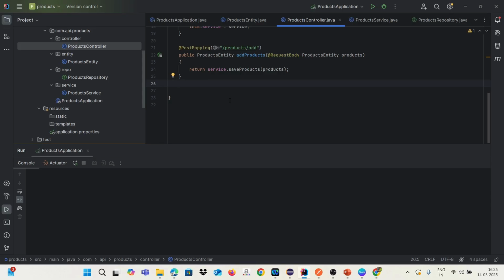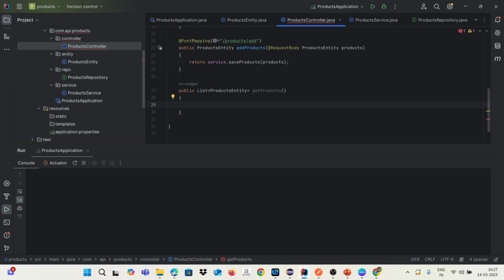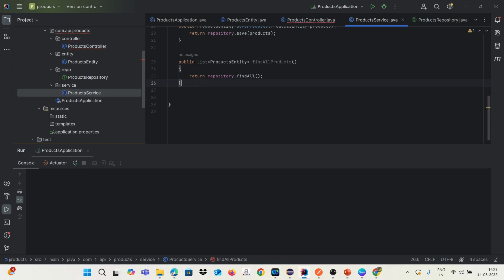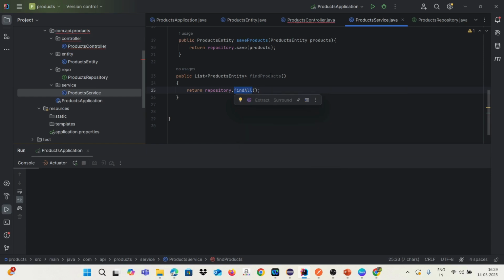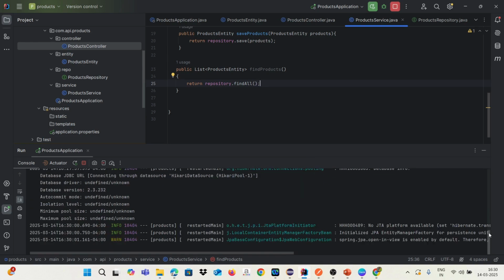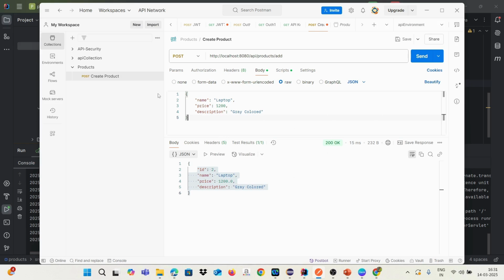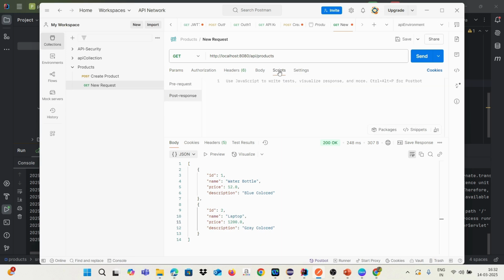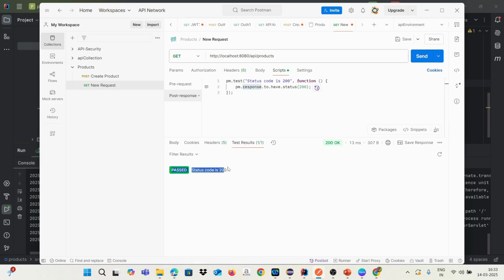Spring Boot API Development | Part 3 | GET Request & Testing with Postman | Overview Postman Scripts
Welcome to Part 3 of our Spring Boot API Development series! 🚀 In this tutorial, we focus on handling GET requests in Spring Boot and testing them using Postman.

🔹 What You'll Learn:
✅ How to create a GET API in Spring Boot
✅ Testing the GET request using Postman
✅ Retrieving data from the H2 Database
✅ Understanding API response formats

By the end of this video, you'll have a fully functional GET endpoint that fetches data from your database and returns it in a structured API response.